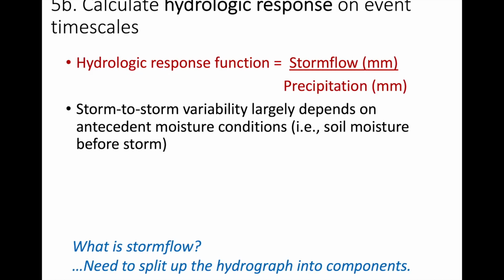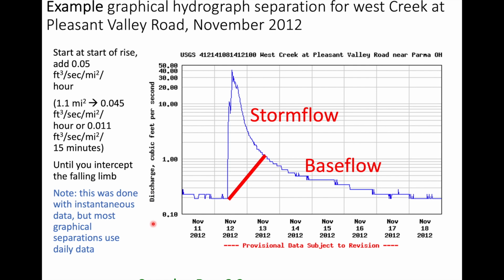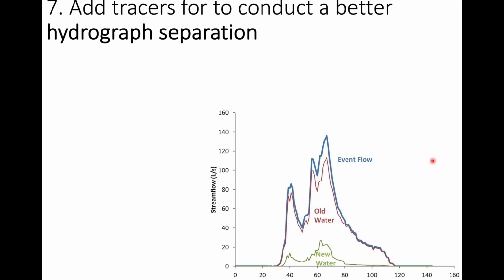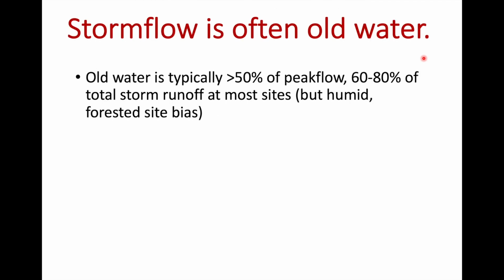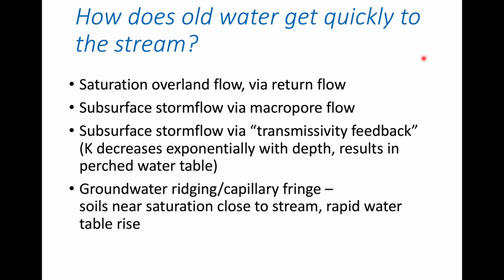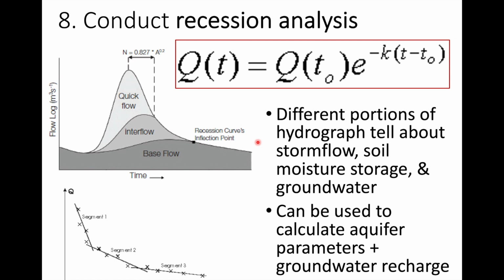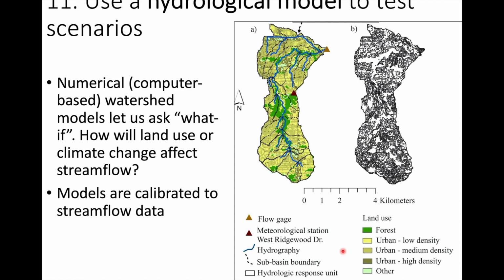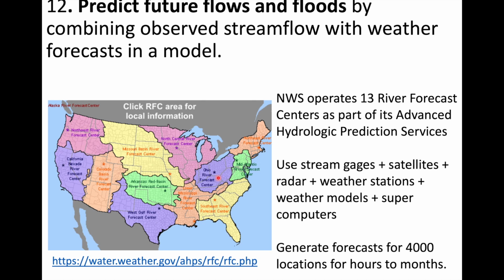What do hydrologists do with streamflow data? Part 2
In this video, I talk about some of the ways that stream discharge data can be used to gain insight into processes occurring within a watershed. I talk about graphical and tracer based hydrograph separation, recession analysis, and hydrological modeling for what-if scenarios and river forecasting. You won't know the details of how to do the analyses after watching the video, but you'll know what sorts of possibilities exist.